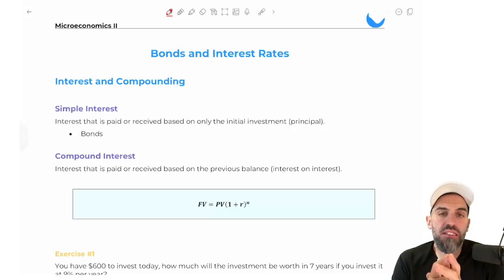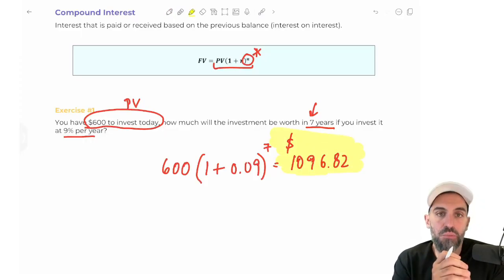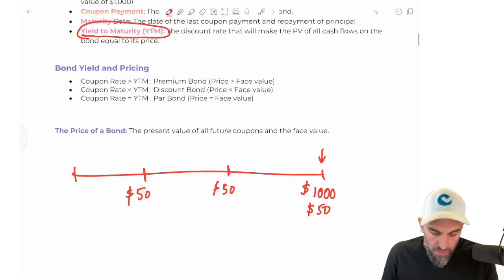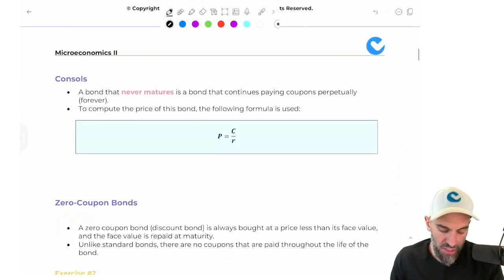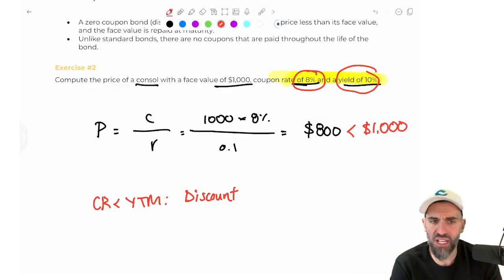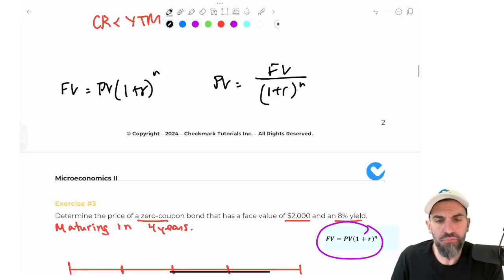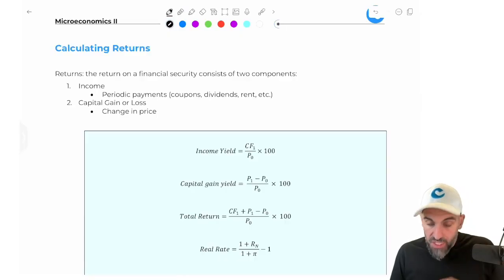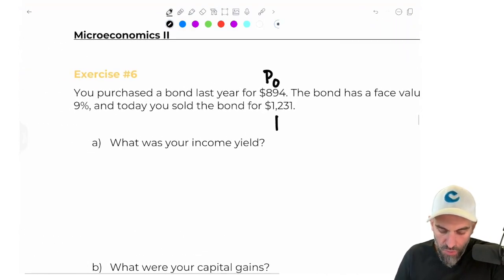Bonds & Interest Rate Basics Explained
Bonds and interest rates explained — coupons, yields, and premium vs. discount bonds for COMM 220.

An introduction to bonds and interest rates for COMM 220. It starts with simple vs. compound interest and the future-value formula ($600 at 9% for 7 years grows to $1,096.82), then defines a bond's face value, coupon, maturity and yield to maturity, and shows how the coupon rate vs. the yield determines whether a bond is a premium, discount or par bond. Worked examples price a console/perpetual bond (coupon ÷ yield = $800) and a zero-coupon bond ($2,000 at 8% for 4 years = $1,470.06), and cover income yield, capital gain yield and total return.

⏱️ CHAPTERS
0:00 Introduction
0:25 Simple vs. compound interest
2:14 What a bond is: face value, coupons, maturity and yield
4:24 Coupon rate vs. coupon payment
4:48 Premium, discount and par bonds
6:24 Pricing a console (perpetual bond)
7:00 Zero-coupon bonds
9:00 Pricing a zero-coupon bond
11:03 Finding a zero-coupon bond's yield
12:36 Income yield, capital gain yield and total return

• Use the future-value formula for compound interest
• Break total return into income yield and capital gain yield